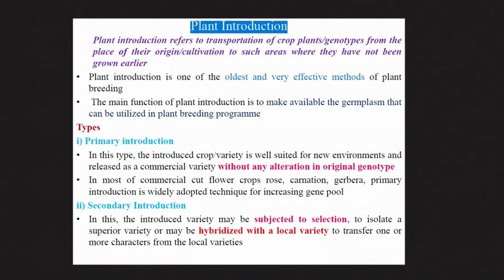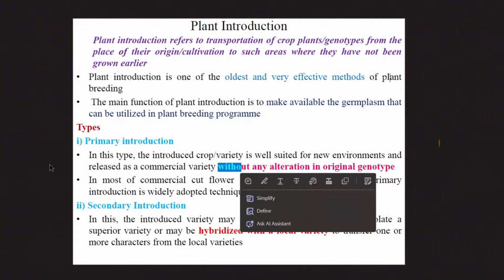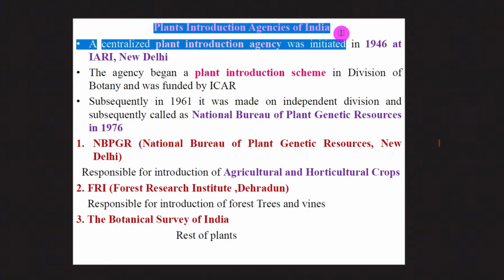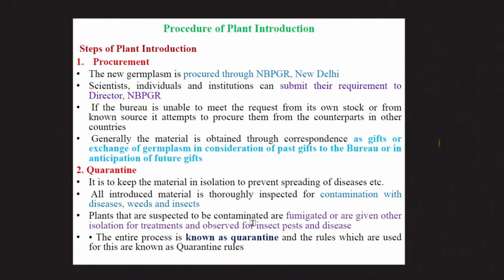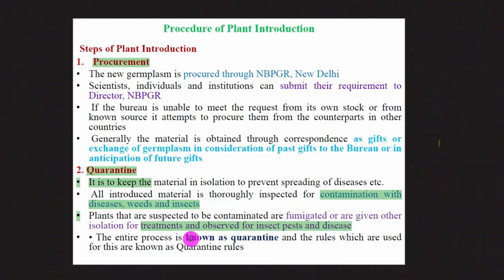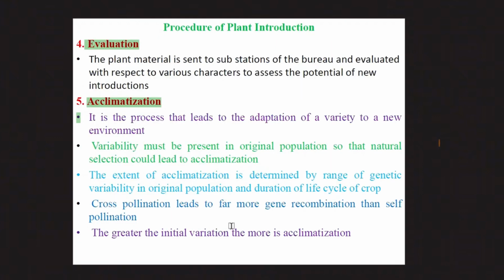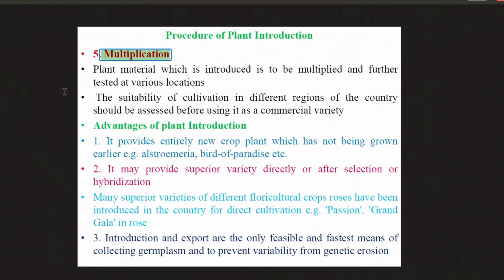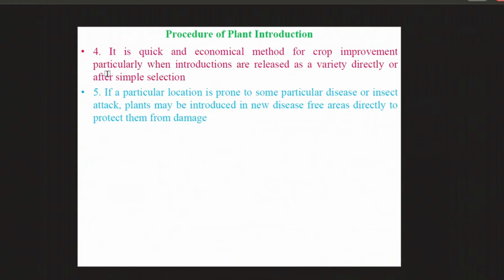plant Introduction gpb agriculture naturalfarming bscagriculturesubjects de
definition ,types  ,process of the plant introduction